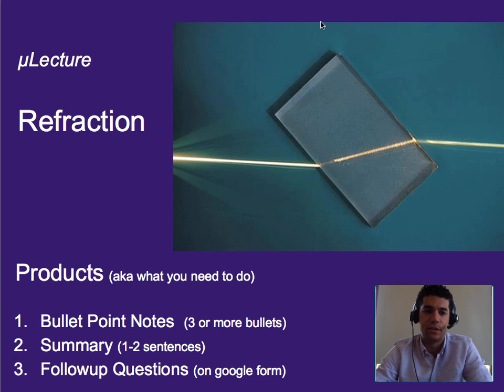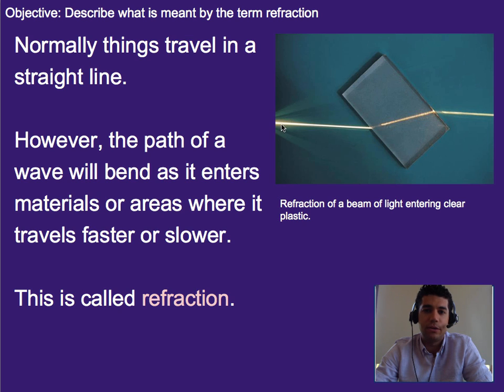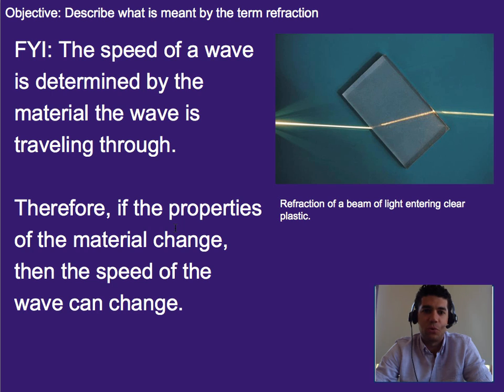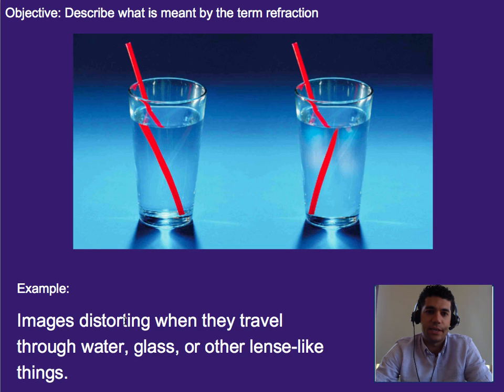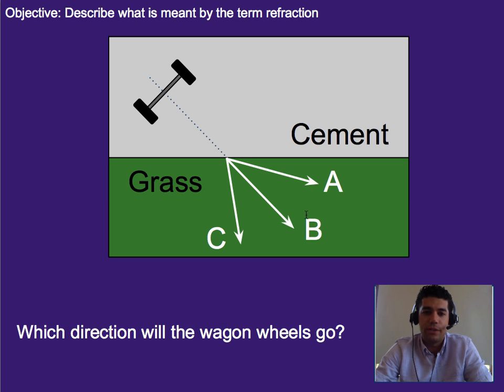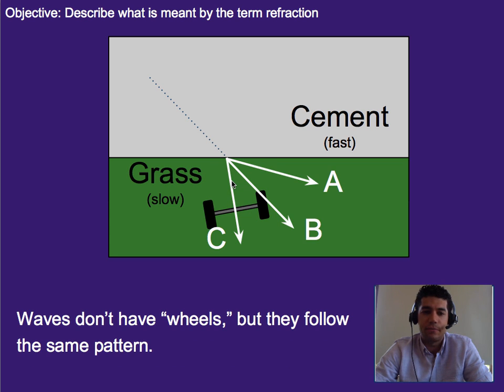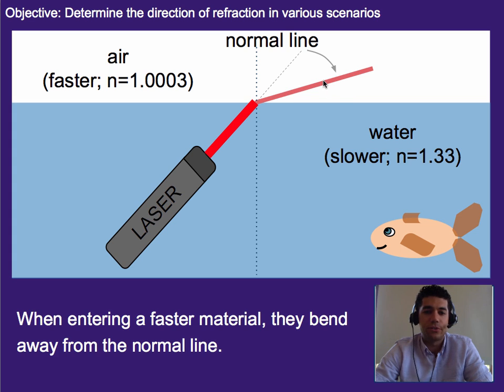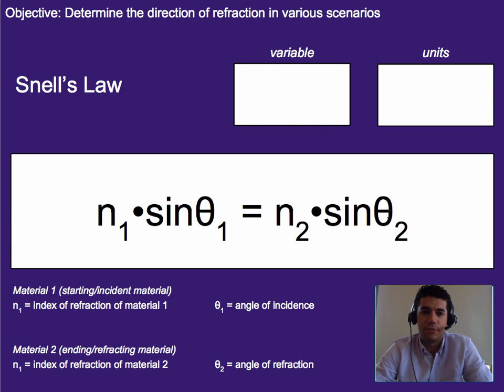Waves: Refraction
This µlecture covers the basics of refraction and introduces Snell's Law, but does not go in depth on it.